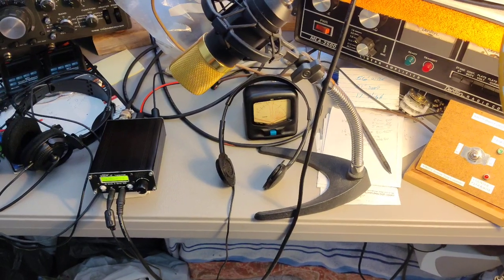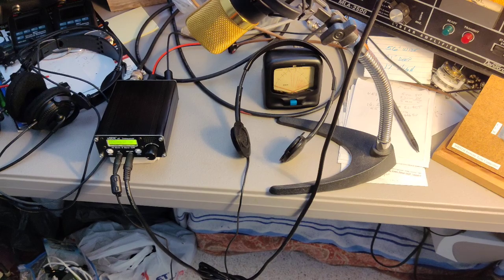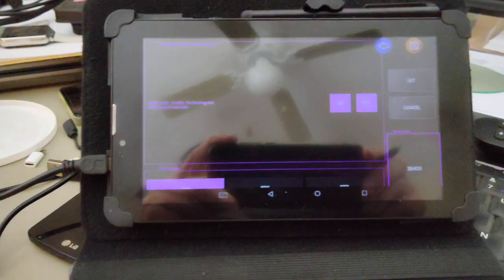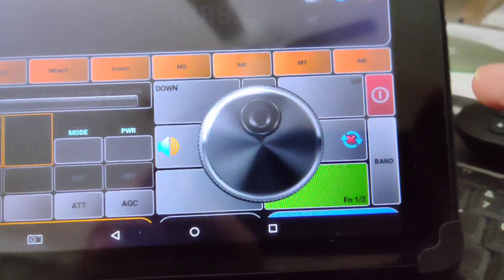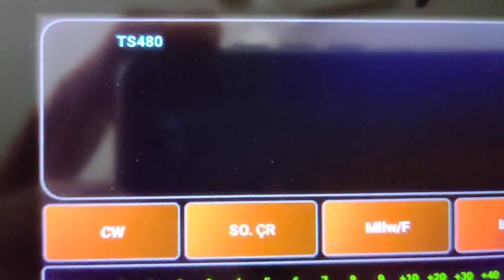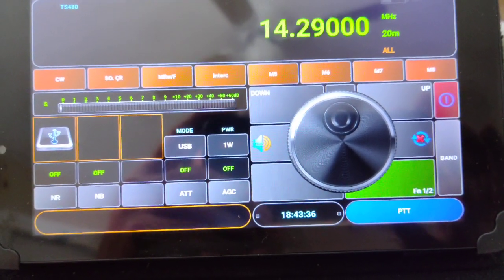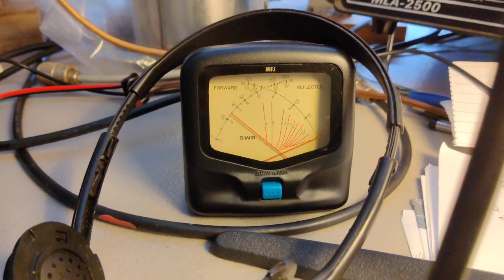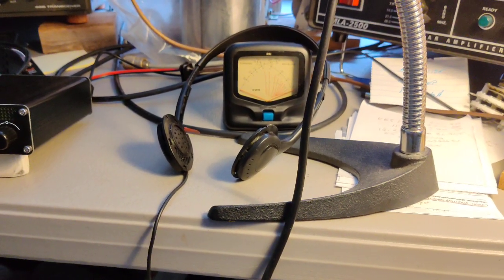uSDX+ front panel mic headphone and CAT Control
this is a simple demonstration of using a front microphone Jack and remote microphone and headsets with cat control.